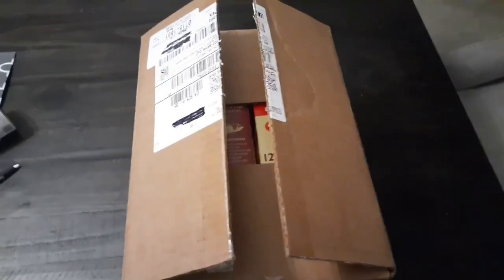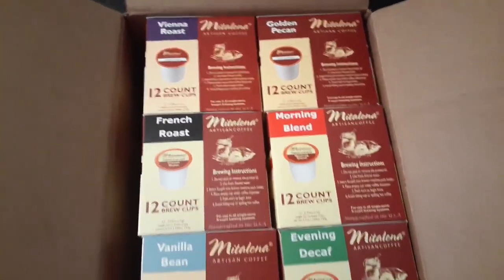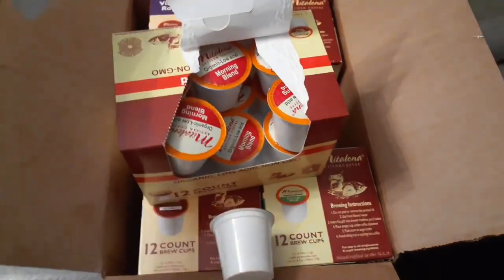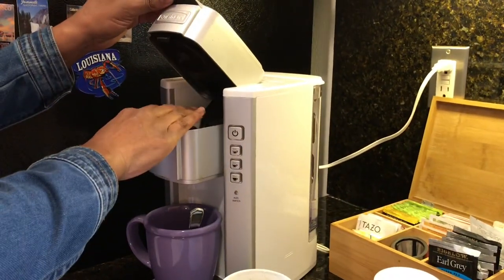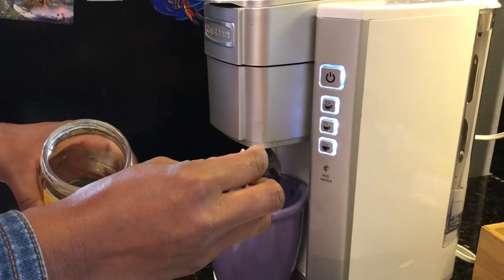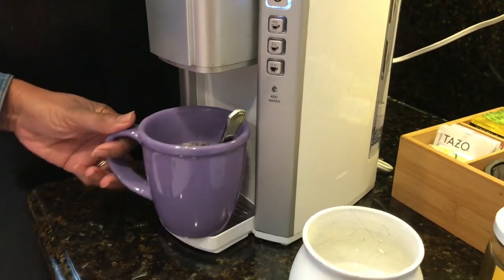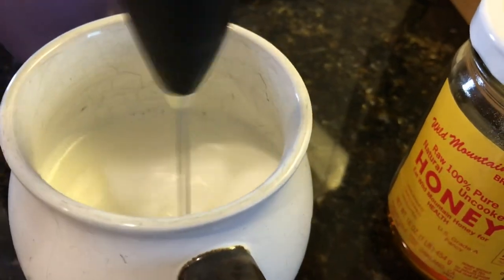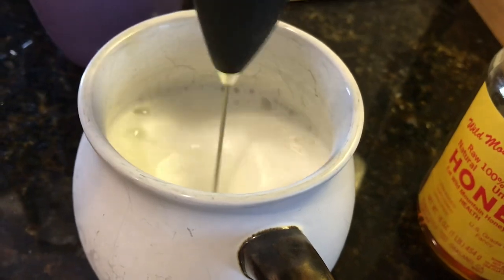Mitalena Low Acid Coffee K Cup Review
Hello Friends,

First, let me say that I hope you're watching You Tube today in good health and prosperity, but I know that some of us are going through tough times right now and are dealing with illness or  having to greatly restrict our activities.  As a health care worker, I see the strain that is plaguing our communities, but I'm hopeful that we will pull through okay.

Today, I want to share with you one of my favorite coffees for people suffering from acid reflux and other GI issues. It's called Mitalena! After searching high and low for a flavorful yet affordable coffee to enjoy, I've found this brand on Amazon.

It's rich, satisfying, and only costs about 62 cents per cup.

Please come along with me as I review one of my new favorite products.

Etsy.com/shop/KenteKitchenAndHome

Thanks for visiting Home Cents With Nell where I talk about DIYs, home decor, product reviews and basically everything related to making your home you sanctuary - all on a budget. I'd love to hear from you.

You can also find me on my blog, and Facebook @HomeCentsWithNell.

If you click on a link and buy a product that I use or recommend, your sales price will not be affected. All products have been purchased by me and all opinions are my own. Thank you.***

Items seen/used in the video:

Mitalena Brand 72 ct Variety Pack Organic

Zulay Kitchen Milk Frother

Intriom Bamboo Tea Organizer

Nell